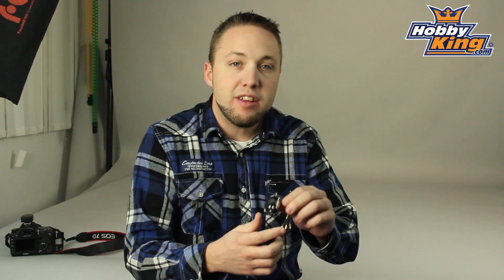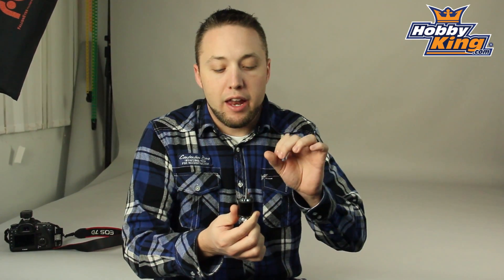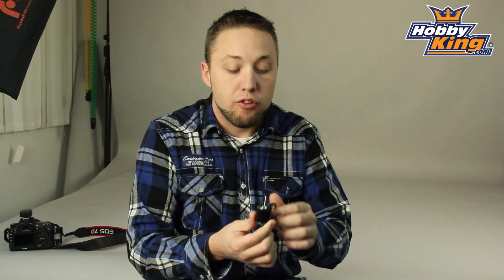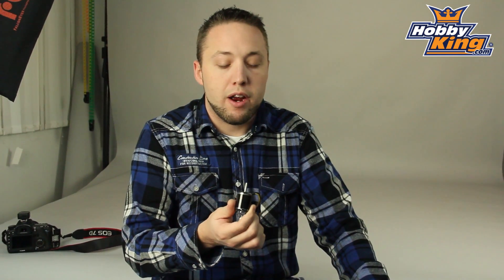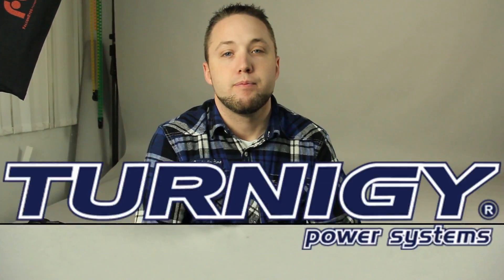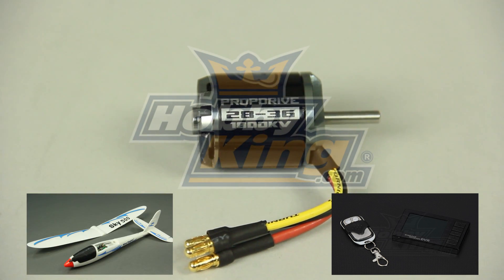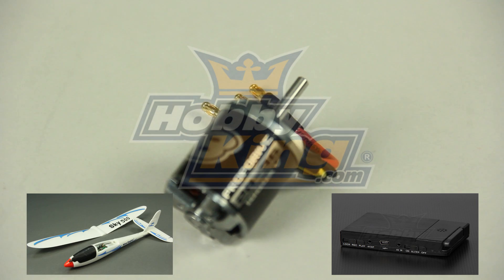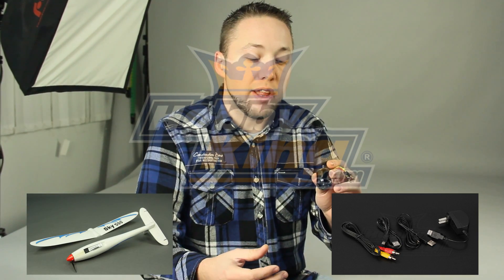HobbyKing Daily - 28-36 1800KV Propdrive Pusher Motor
NTM Prop Drive 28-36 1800KV / 438W